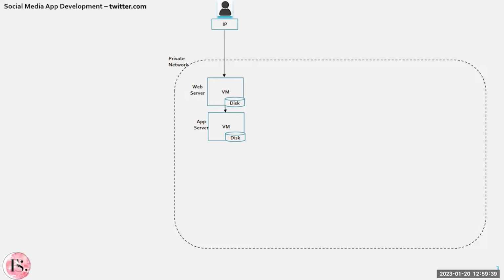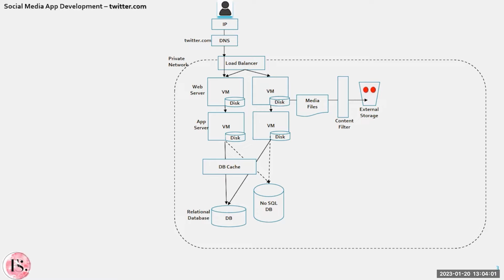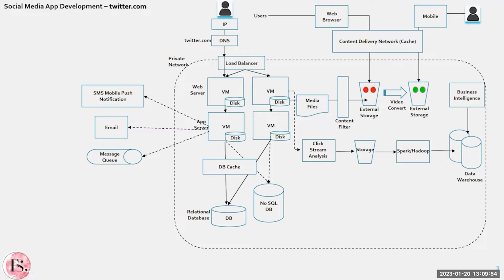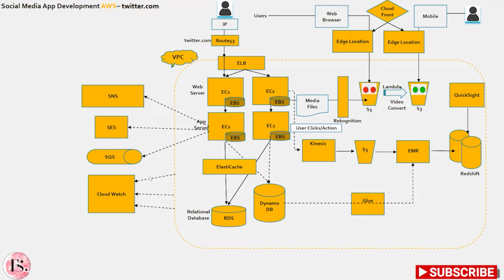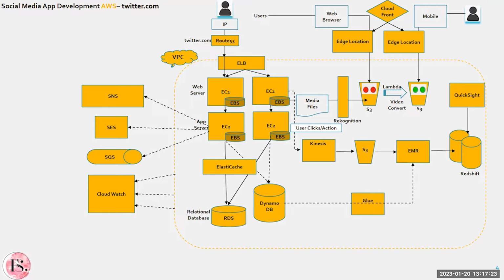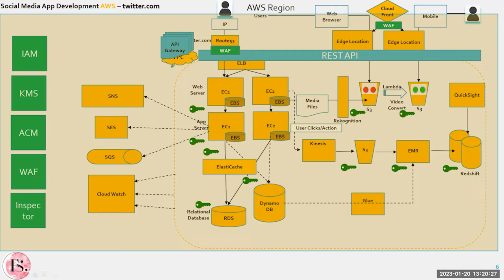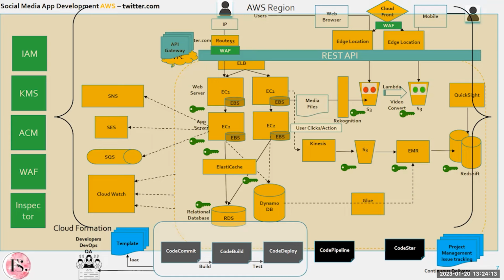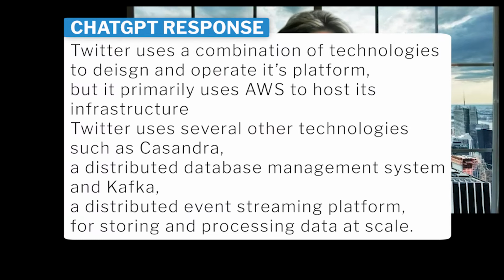Design Twitter - A System Design Interview step by step guide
Design Twitter - A System Design Interview step by step guide for Azure, AWS & GCP.

Are you interested in learning how to design and deploy a Twitter system using Amazon Web Services (AWS) and Microsoft Azure? In this comprehensive tutorial, you will learn how to build a practical Twitter system using the AWS cloud and Azure datacenter.

By the end of this tutorial, you will be able to design and deploy a practical Twitter system using AWS and Azure. You will learn how to design and deploy an Amazon Simple Storage Service (S3) backend, a Azure SQL Database (SQL) backend, and a frontend server using the Node.js and Express frameworks. Finally, you will be able to manage and monitor your Twitter system using the AWS CloudWatch and Azure Monitor tools. This is a comprehensive and in-depth.
By the end, you'll be able to master Twitter system design!